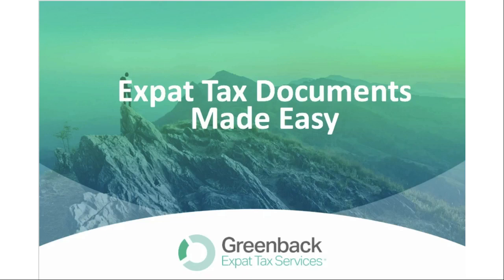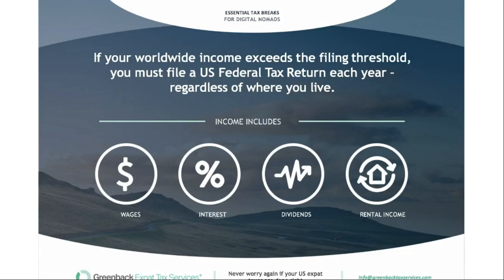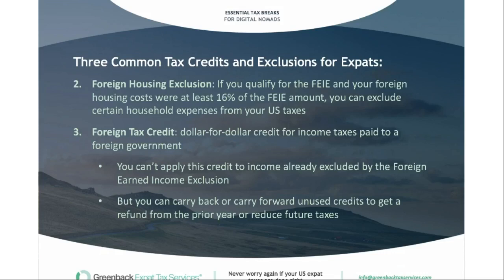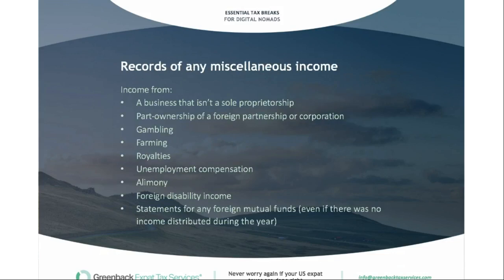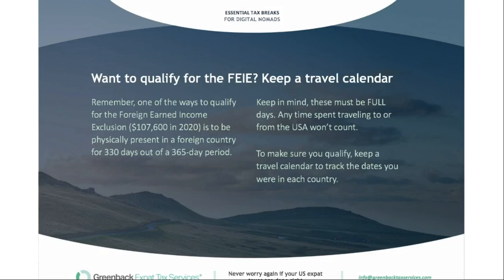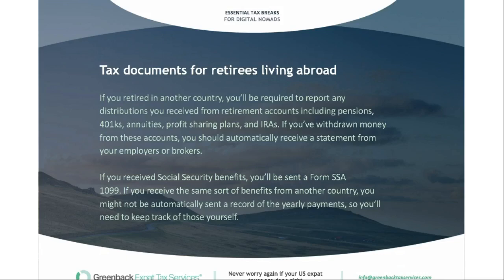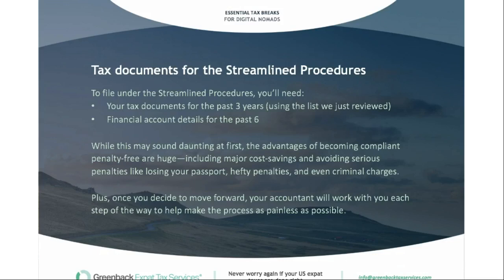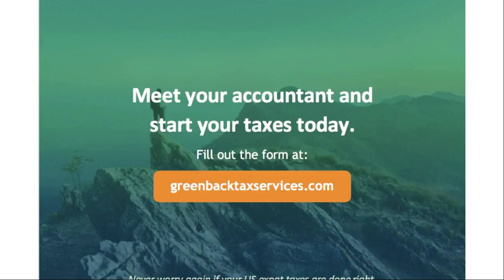US Expat Tax Documents Made Easy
Knowing which tax documents you need and gathering them early is one of the top ways to save time and frustration when filing your US expat taxes.

But this can be challenging when you're waiting on documents from a foreign country or have to translate the statements you receive.

In this webinar, you'll learn about all the most common tax documents, how to overcome the unique challenges expats face, and the best ways to make starting your taxes fast and easy.

Fill out the form to watch the webinar recording now! We'll also email you the recording so you can review it any time.

What You'll Learn:
- The most common documents you'll need to file your US expat tax return
- When you can expect to receive tax documents from the US and how long you need to hold on to them
- What information you'll need to track down and when you need to start looking in order to hit US tax deadlines
- Special circumstances and additional documents you may need

Meet Your Hosts:

Tabitha, Customer Champion
Having been an expat herself, Tabitha knows full well all the joys and headaches that can come with living abroad! As an IRS Enrolled Agent, Tabitha helps simplify the tax prep process for our clients by providing clear guidance and answering expat tax questions. More than anything, she's loves sharing "aha!" moments with expats who've found the clarity they need to file with confidence!

Allen, CPA, MBA
Allen has been working almost exclusively with expats since 2013. Having lived in South Korea for ten years and Denmark for two, he is no stranger to the expat lifestyle. In addition to understanding the intricacies of expat tax preparation, Allen excels at guiding individuals through the IRS audit process, leveraging his seven years of experience as a corporate auditor. Allen’s strategy is simple: he takes the time to understand your unique situation and strives to make everything as easy as possible for you.